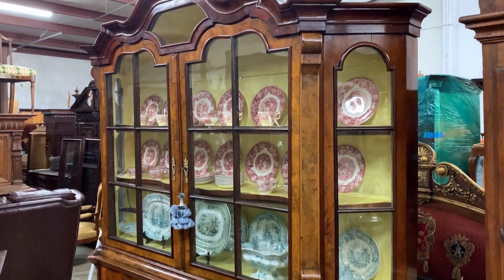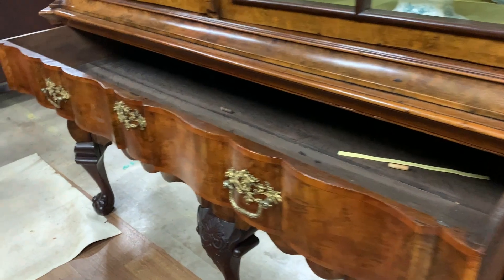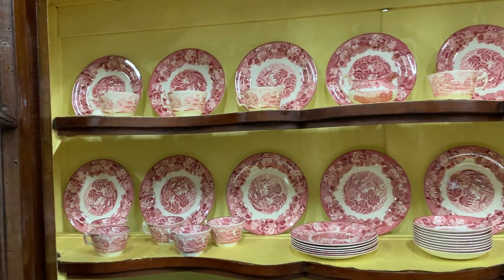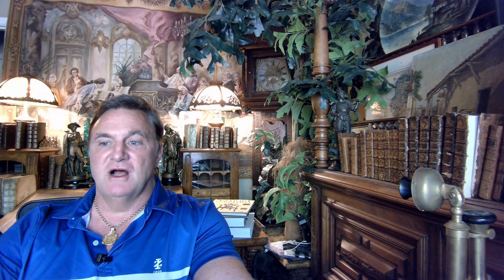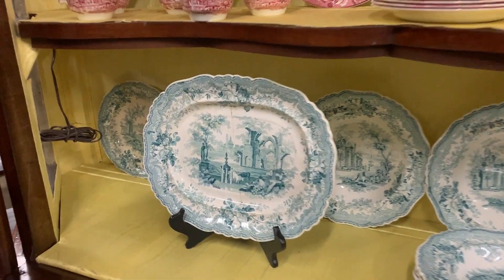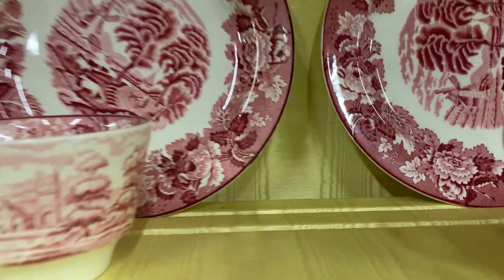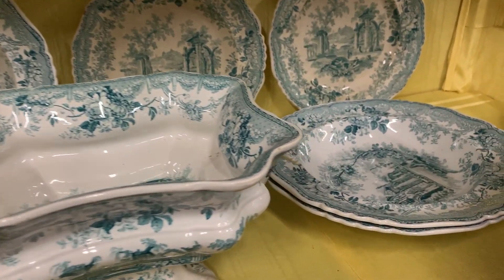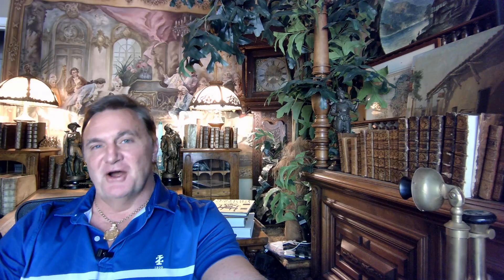Antique English Transferware (modiified and reuploaded)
Transferware is a style of pottery characterized by intricate patterns and images transferred onto dishes. Hence the name “transfer-ware.” These artistic dishes often depicted images of young lovers, heroic figures, the countryside, floral designs, and other nostalgic, pleasant scenes.
Staffordshire, Leeds, Liverpool, Swansea, and Scotland